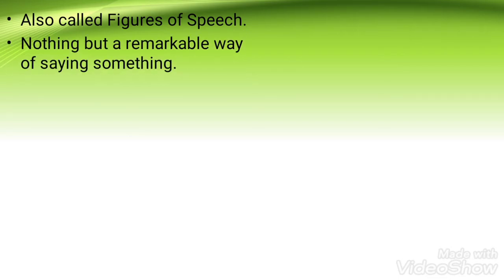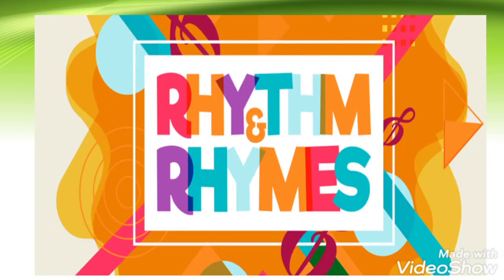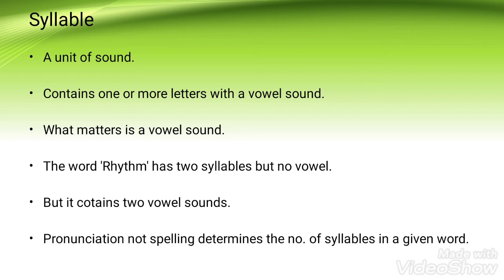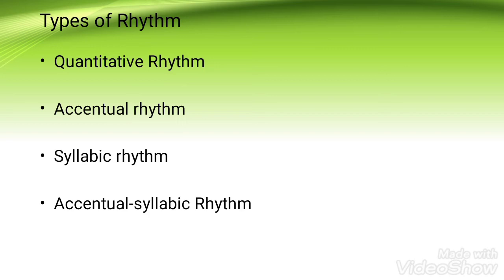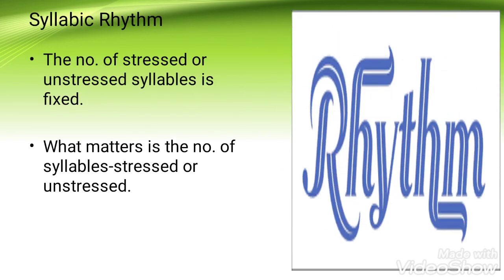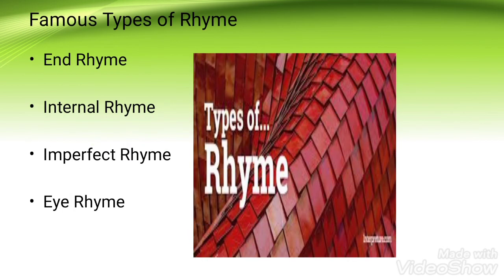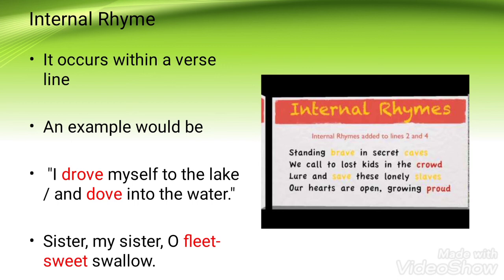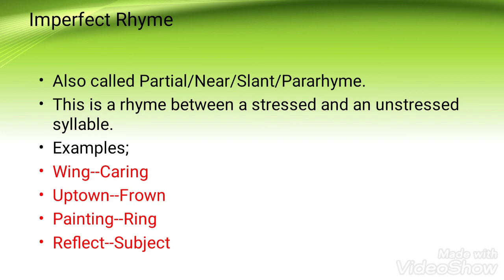Poetic Devices-1 Rhythm & Rhyme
For Students of English Literature